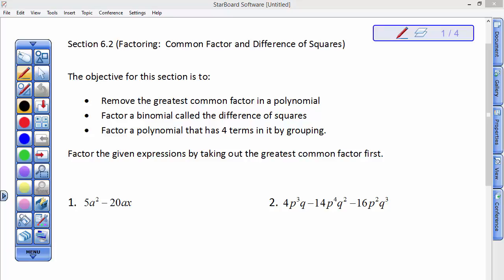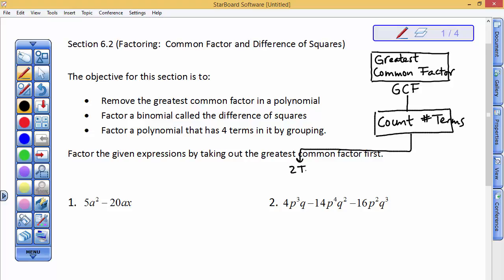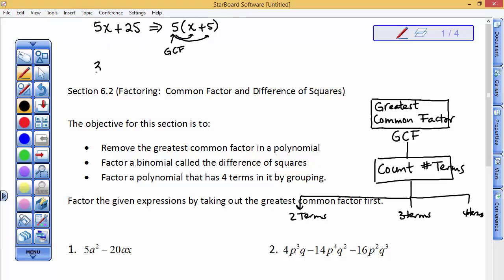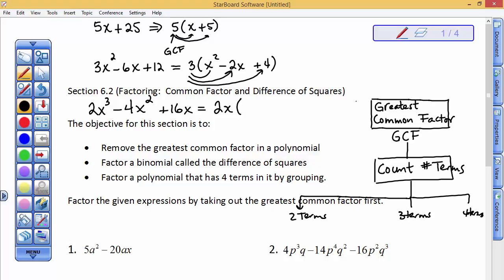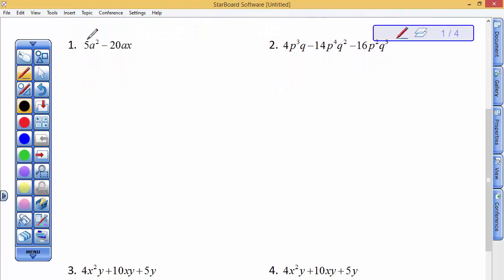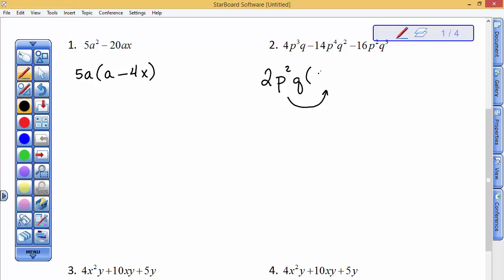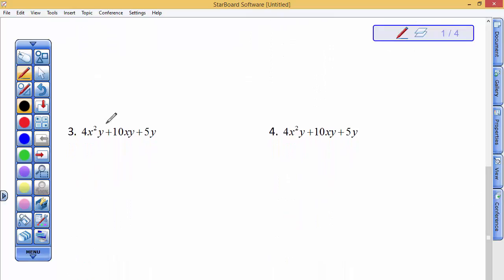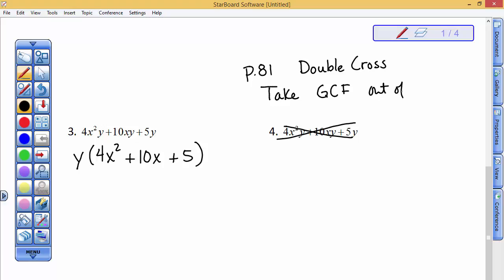Applied Algebra/Trigonometry II Ch.6.2A.fix